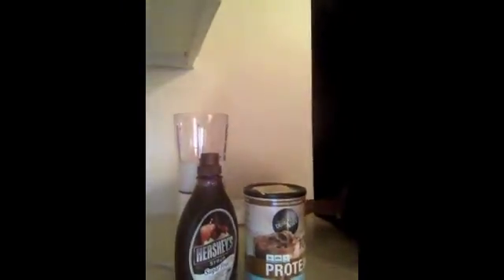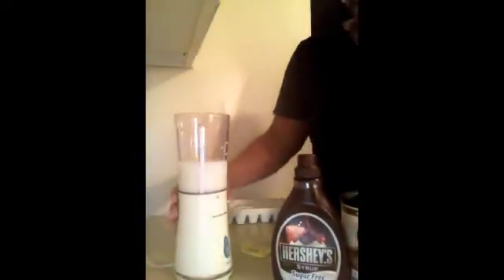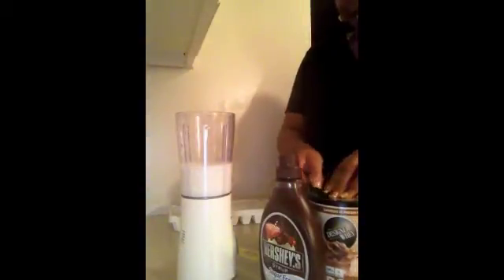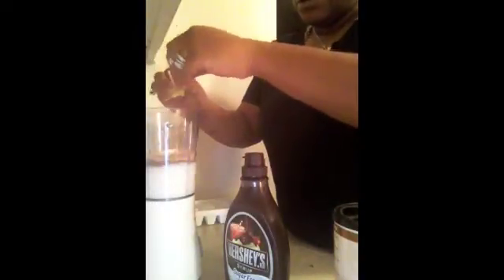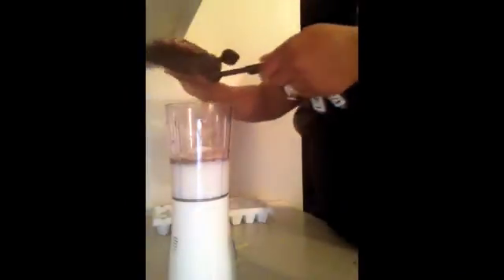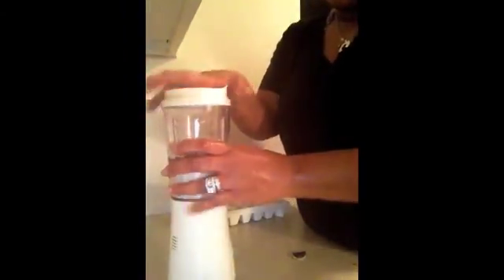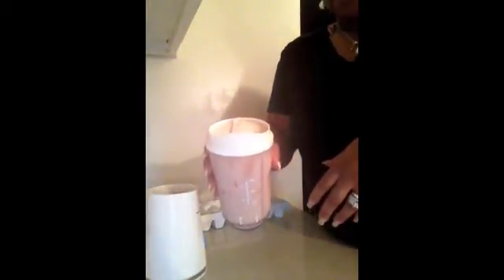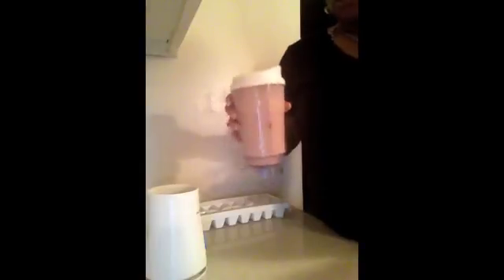How I make my protein shake